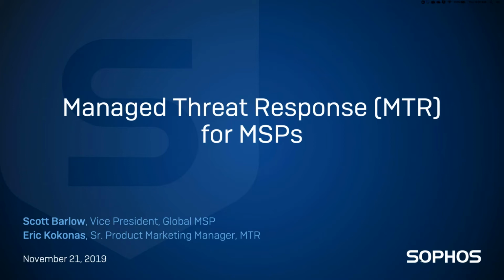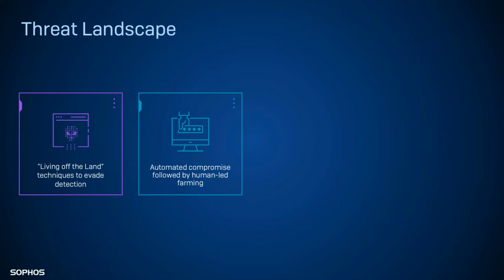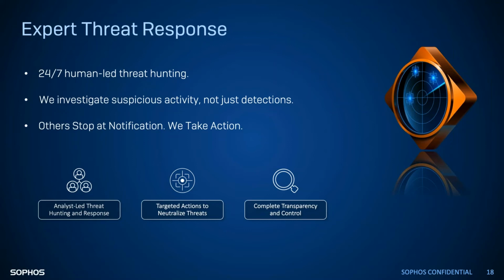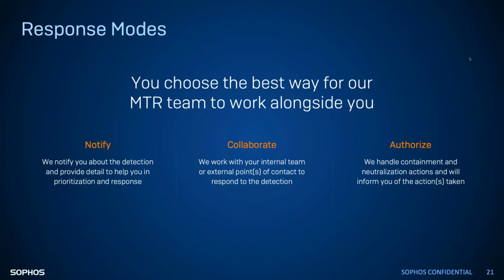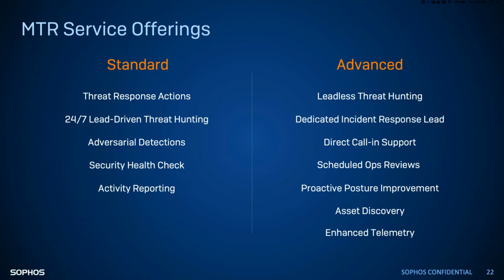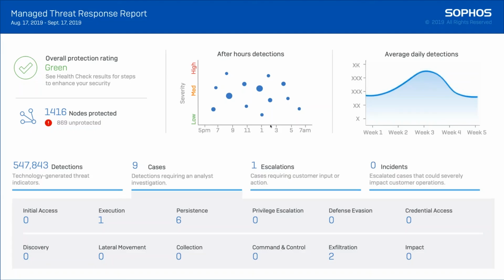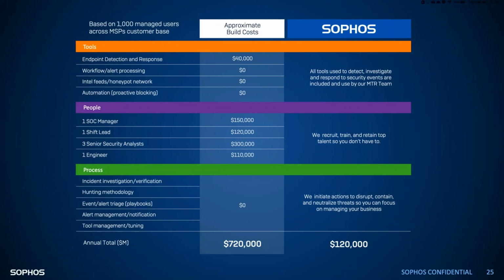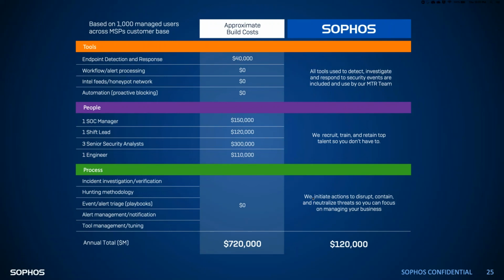Managed Threat Response (MTR) for MSPs Webinar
Watch Scott and Eric as they explain what MTR is, how it is applied to MSP Flex and the benefits of having Sophos Managed Threat Response.